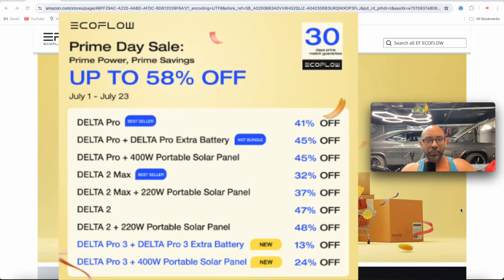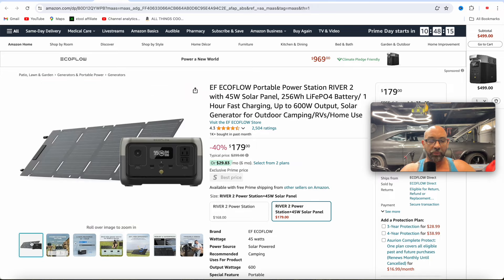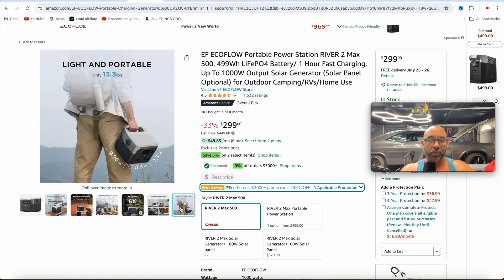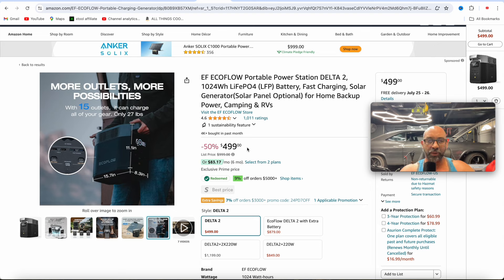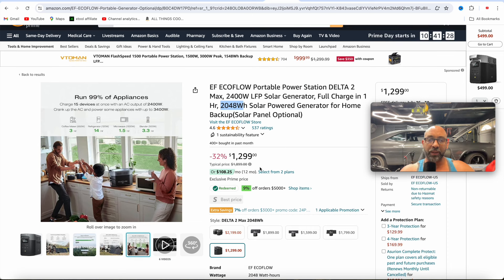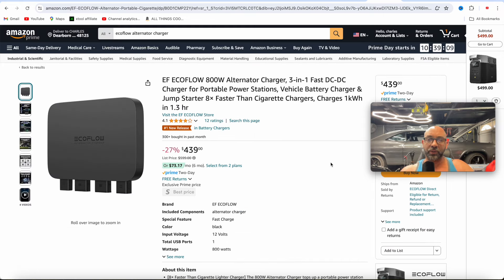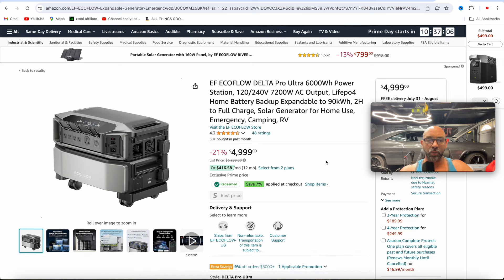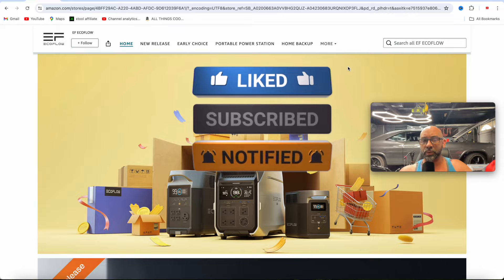TOP Deals You should Buy Prime Day | EcoFlow Deals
Amazon Prime Day is packed with huge savings on EcoFlow river, Delta series,  Wave 2 and more Prime Power, Prime Savings
5% code: 24EFPDCK
Amazon links
River 2
River 2 with solar panel
River 2 Pro
Delta 2
Delta extra battery
Delta 2 max
Delta Pro
Delta pro Ultra
Wave 2
Alternator charger
Solar panel